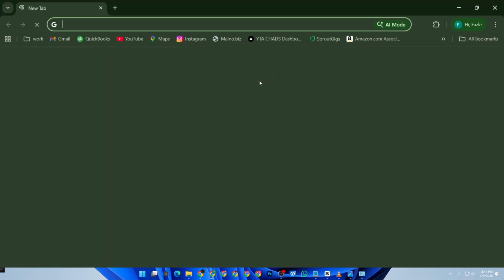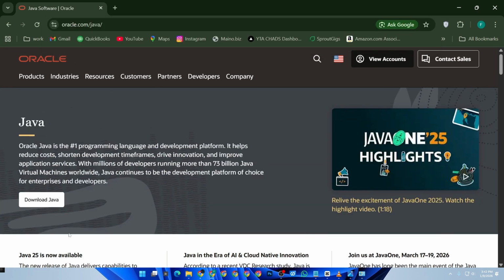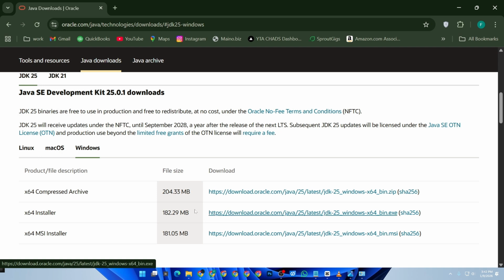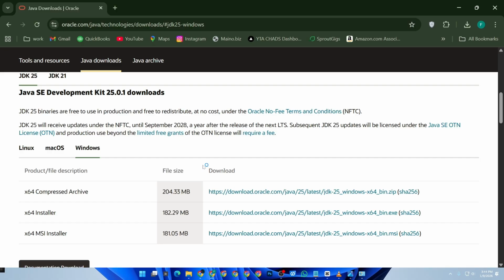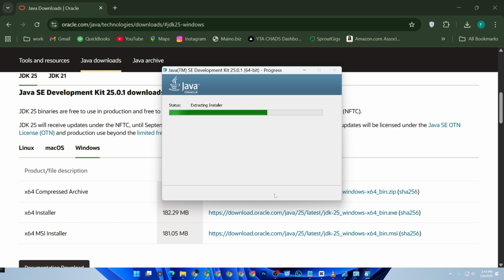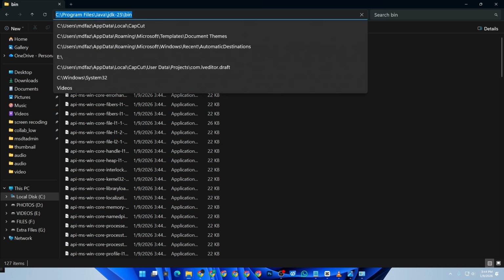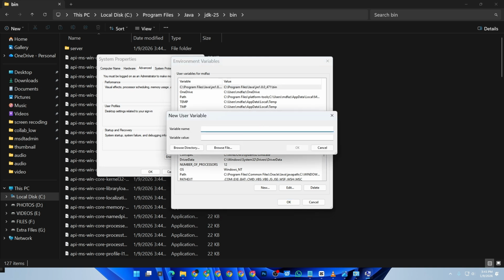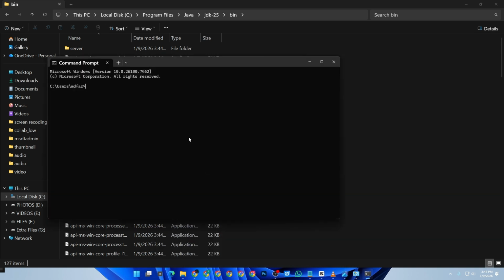How to Install Java JDK on Windows 11 (Step-by-Step Guide 2026) | 100% Working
In this video, I will show you how to install Java (JDK) on Windows 11 step-by-step. I’ll guide you through downloading the official installer, running the setup, and—most importantly—setting the Environment Variables so you can code without errors in 2026.

Whether you are a student, a developer, or just need Java for Minecraft, this guide covers the latest JDK 25 installation.

📌 Steps Covered:
Downloading the official Oracle Java JDK.
Installing the x64 installer on Windows 11.
Adding the bin folder to System Environment Variables (Path).
Verifying the installation using Command Prompt.

To check if Java is installed correctly, open CMD and type:
java --version

[Timestamps]
0:00 - Introduction
0:11 - Downloading Java JDK (Official Site)
1:01 - Installing Java on Windows 11
1:16 - Important: Setting Environment Variables (Path)
1:53 - Verifying Installation (CMD Check)
2:07 - Conclusion

Target Keywords

Windows 11 Environment Variables
Oracle Java Download
Java Path Setup
x64 Installer